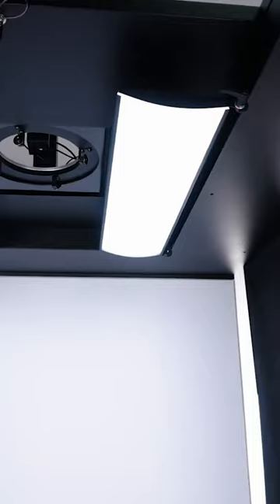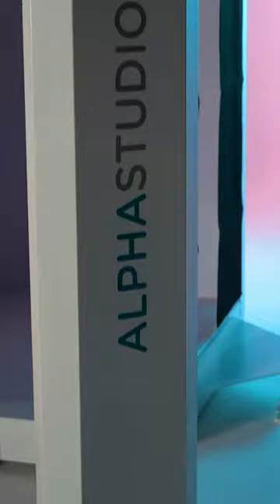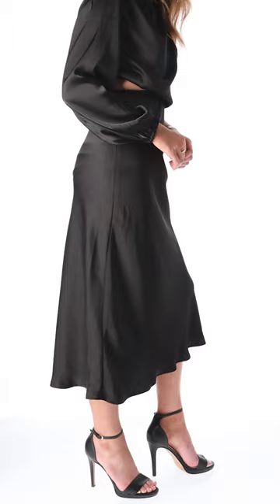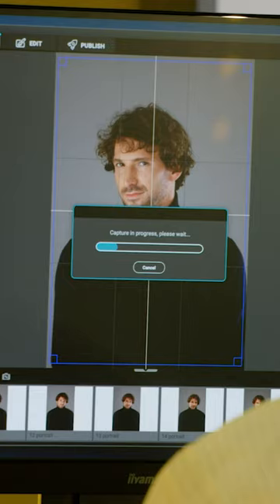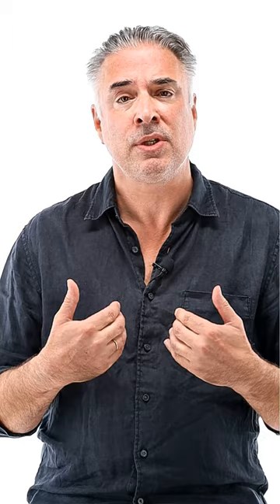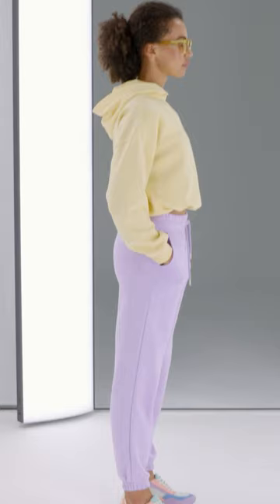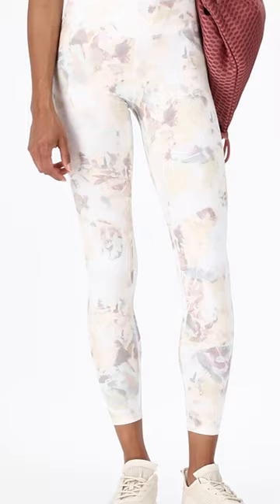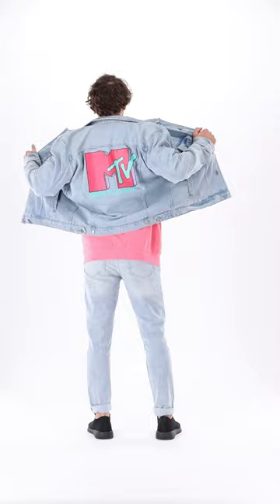Behind the Lens: Photographer View on Automated Fashion Photography | Case Study: Francis Hills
In this video, Francis Hills, a portrait photographer based in New York who shoots a diverse range of subjects for commercial and editorial clients, shares his impressions after trying our advanced technology for automated fashion photography, including fashion products and photography with models.

See his opinion on the possibilities of photo automation, learn the difference between using strobe photography in a traditional photo studio and continuous light in automated photo studios, and what potential it offers.

If you're ready to see the benefits of automation in your work, don't wait any longer. Contact our experts today and start experiencing the advantages for yourself
Orbitvu is a technology company that builds innovative imaging solutions for eCommerce product photography. Our range of photos and video content creation machines are employed by hundreds of companies worldwide that take millions of professional product photos, 360° spins, and videos with white background every year.

Sell your products even faster with automated product photography equipment!